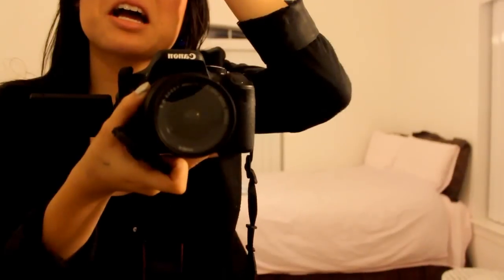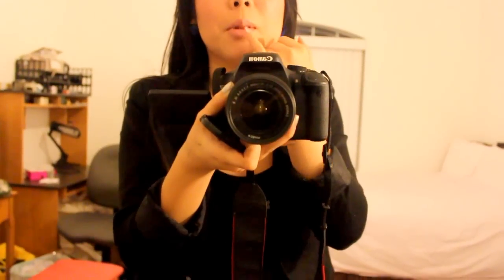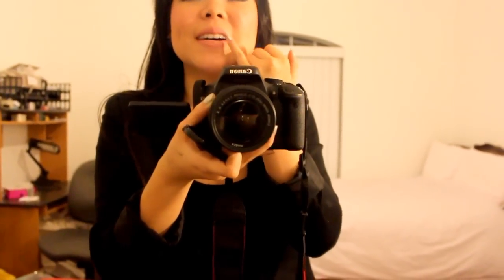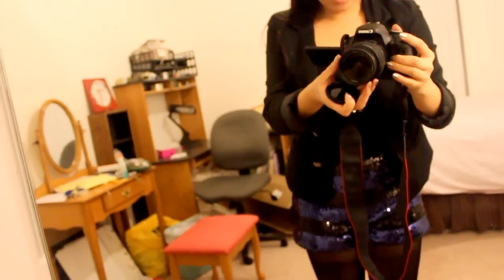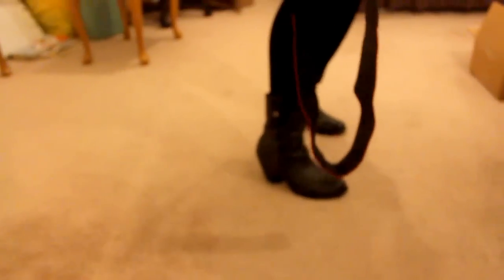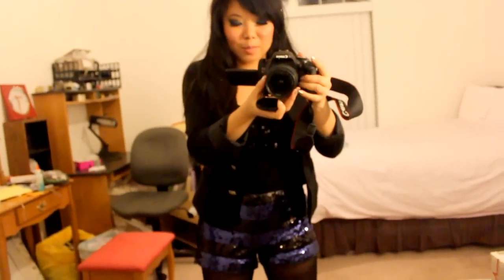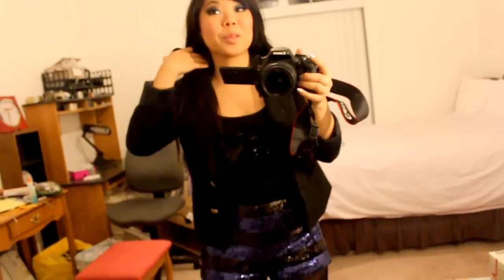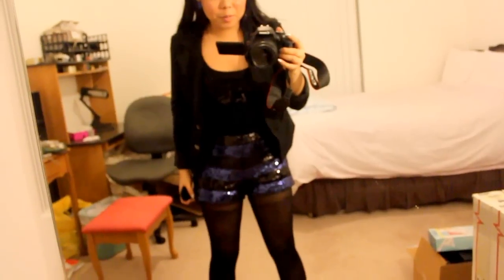New Years Eve OOTD! Sequin Shorts, Blazer, and Cowboy Boots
OMG guys. You would not believe how many times I tried to render this video. Something is probably wrong with my video card. I lost the template for WMV in sony vegas 11, and I tried multiple extensio